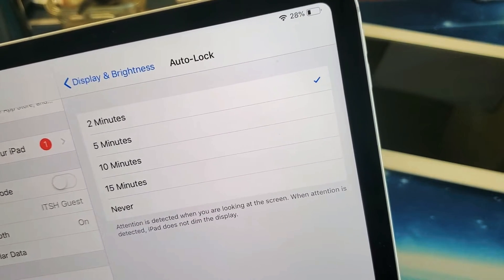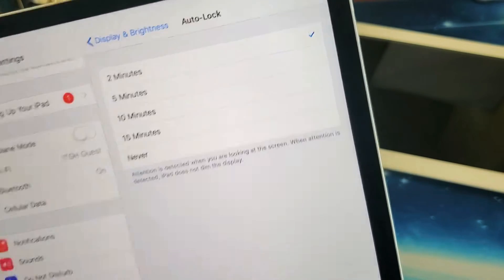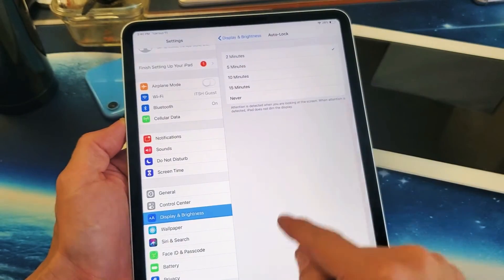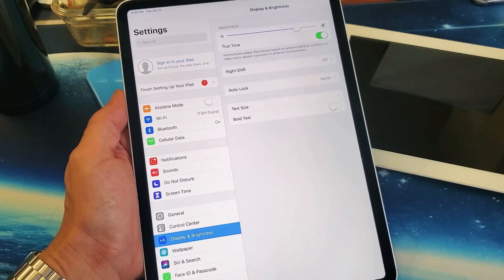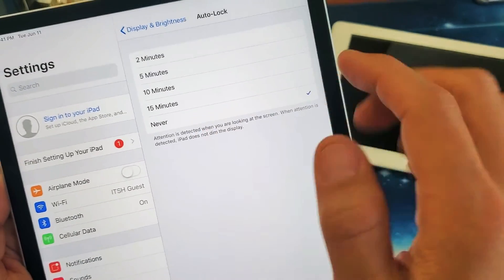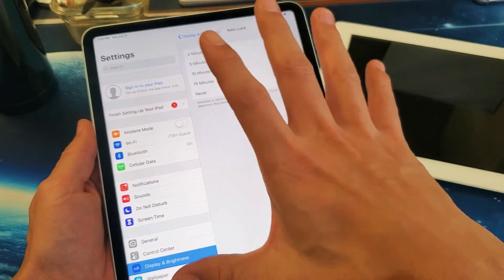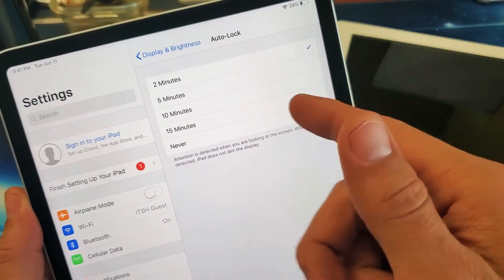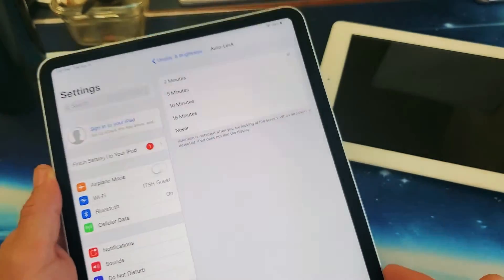iPad Pro: How to Change Screen Timeout (Auto Lock)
I show you how to change the time on the screen timeout before the iPad Pro locks. Note that Apple calls this auto lock. Hope this helps.